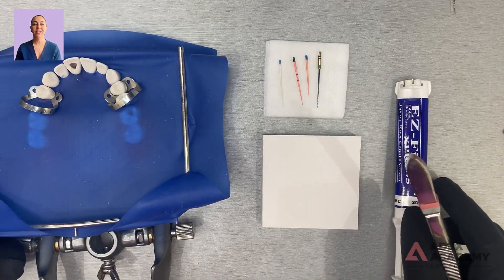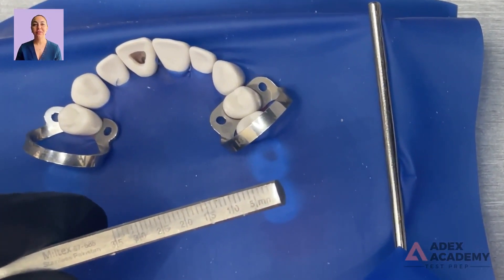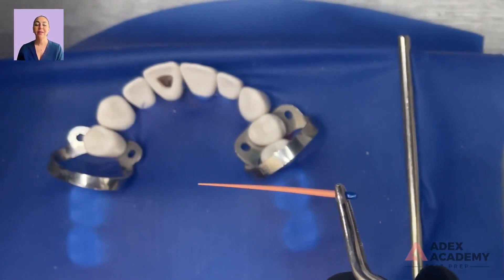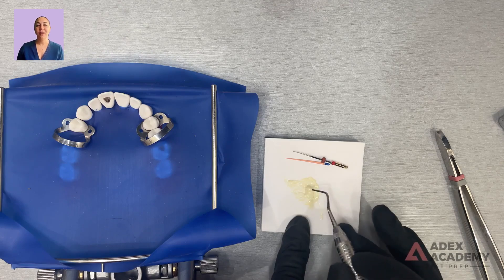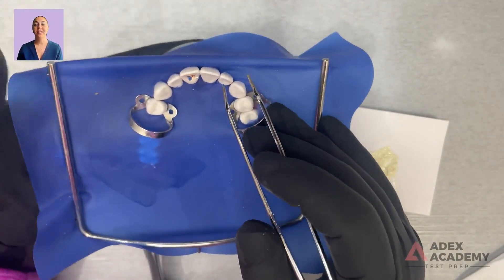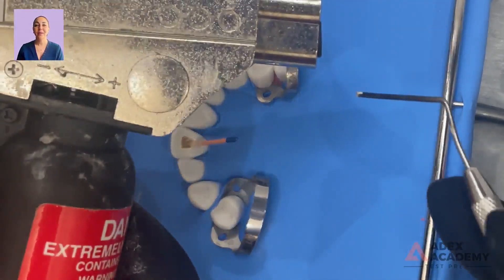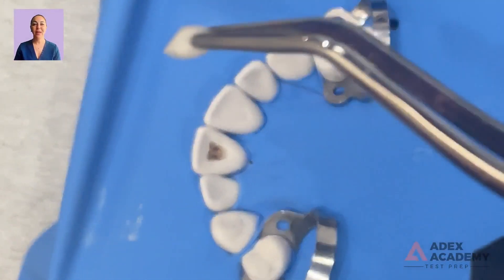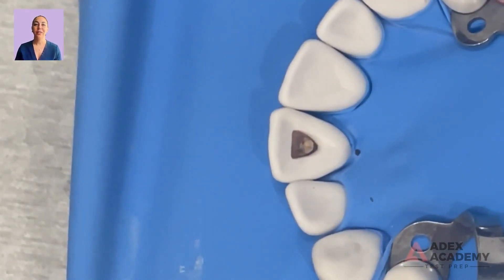1 Cone Endo: The ADEX Single Cone Secret!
Pass Your ADEX Endo: The Single Cone Obturation Masterclass
Struggling with messy obturation or running out of time during your ADEX/CDCA dental boards? In this video, we break down the Single Cone Technique—the most efficient way to achieve a dense, predictable fill without the need for multiple accessory cones.

We cover everything from achieving the perfect "tug-back" to cleaning the access cavity for that final examiner-ready look.

In this video, you’ll learn:
The "Tug-Back" Test: How to ensure your master cone is perfectly seated at working length.

The Rotary Sealer Hack: Using your rotary file in reverse to coat the apical third effectively.

Heat Management: Tips for searing off the Gutta Percha without pulling the entire fill out.

Final Cleanup: How to use alcohol and cotton pellets to ensure a clean, "fail-proof" access opening.

Timestamps:
0:00 - Choosing the Right Cone Size 1:17 - Testing for "Tug-Back" 3:21 - The Pro Sealer Application Trick (Reverse Rotary) 4:40 - Final Seating of the Cone 6:06 - Searing off the Excess with Heat 7:45 - Cleaning the Access for Examiners 10:01 - Final Inspection & Summary

Resources for ADEX Success:
FREE training ADEXAcademy.com/training.